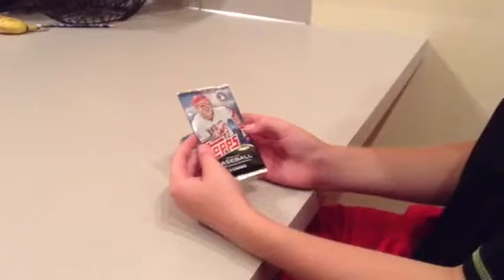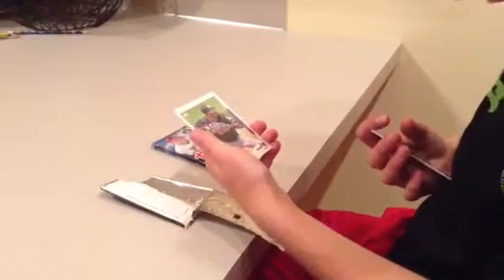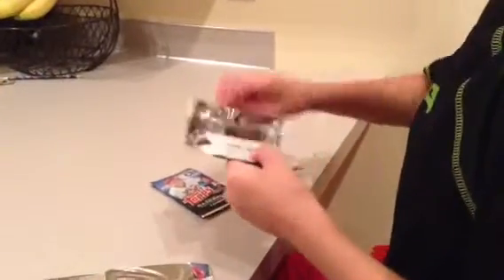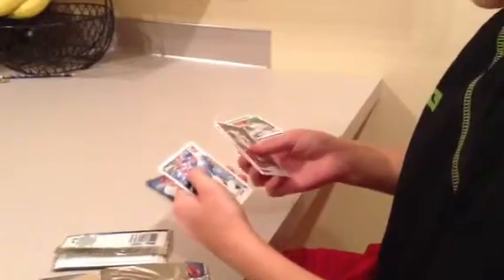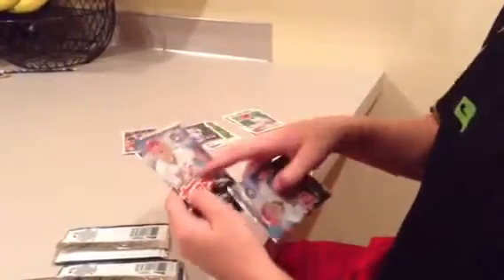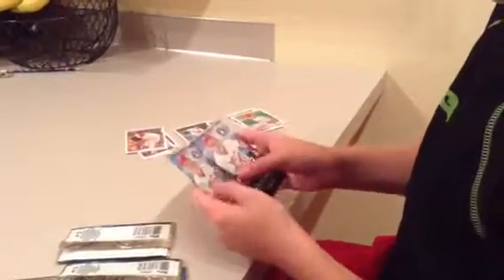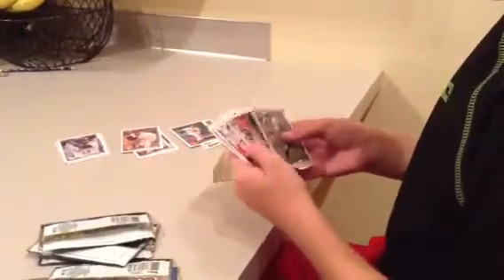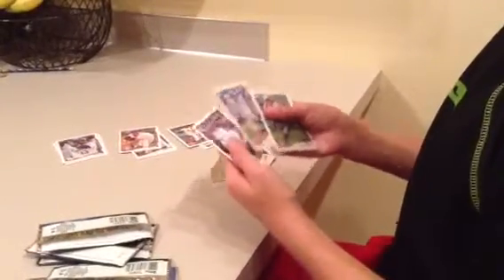Five 2014 topps series 1 Baseball packs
Ben opens five topps baseball packs